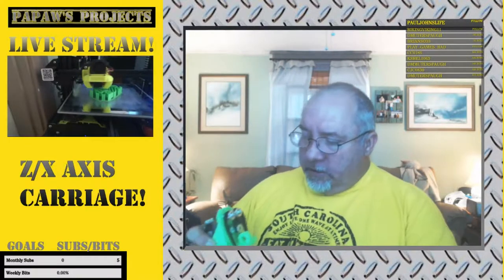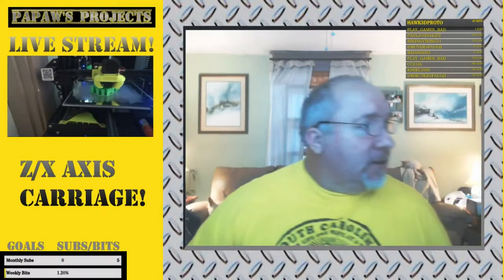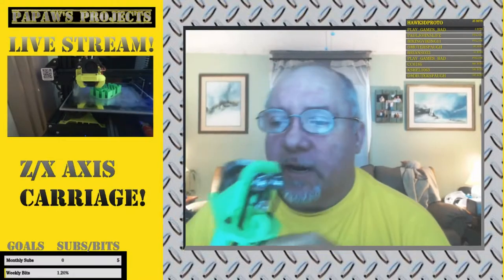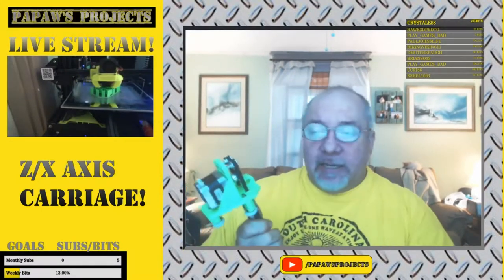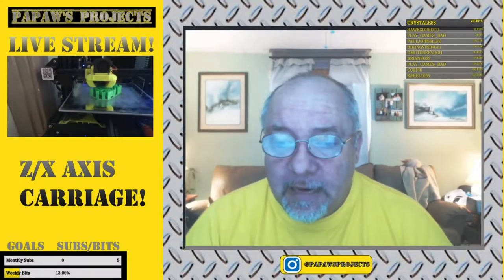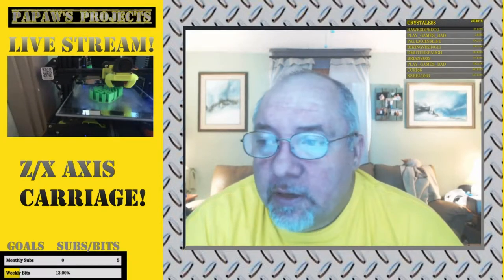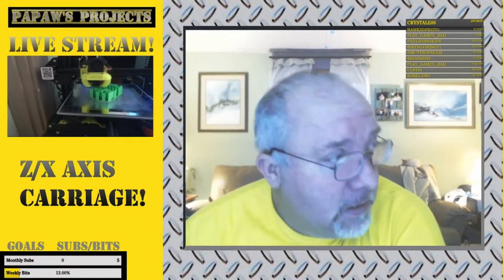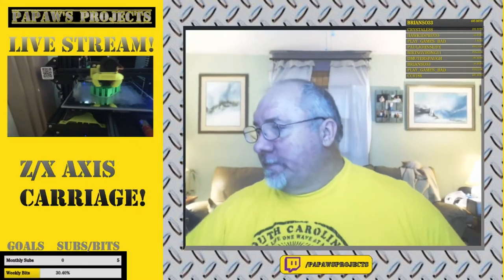PaPawsProjects: Z/X Axis Carriage work - Edited Highlight video from past stream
In this episode I show the final version of the carriage for the X and Z Axis'!  and talk about the progrss.   This video was edited from a past Twitch Stream.